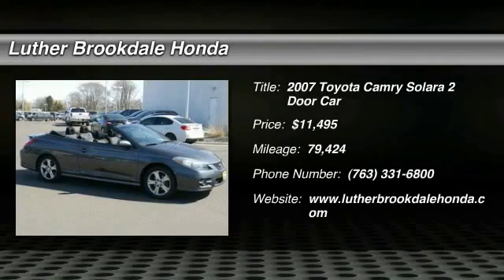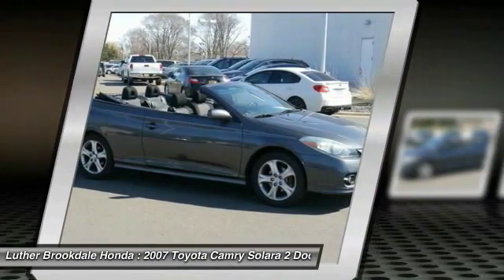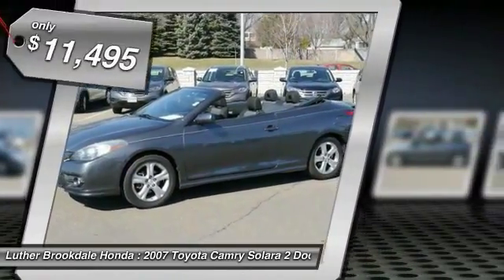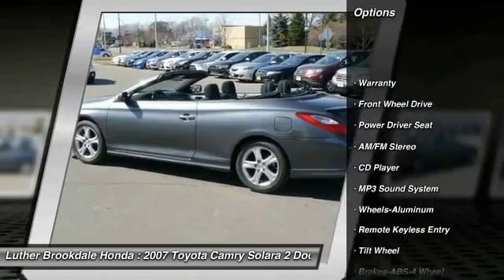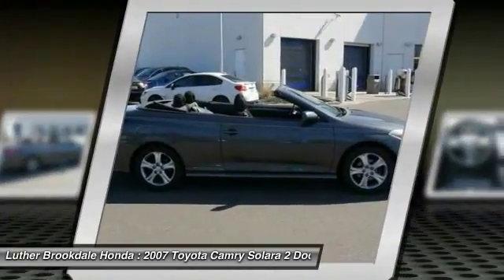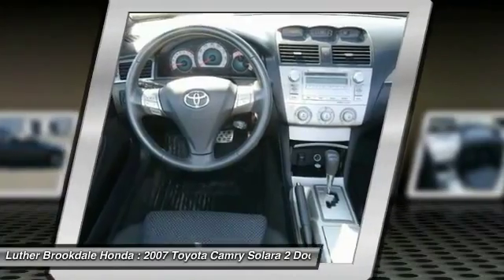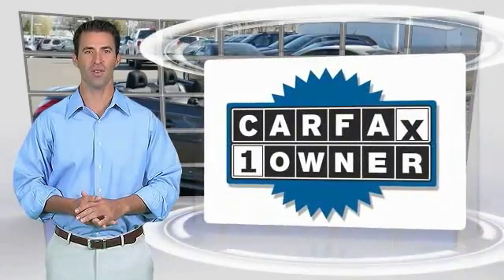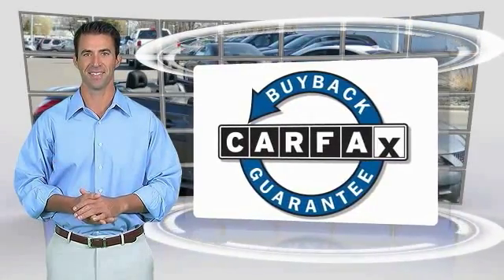2007 Toyota Camry Solara Brooklyn Center,Maple Grove,Plymouth,Minneapolis P25146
2007 Toyota Camry Solara SE Sport

FUEL EFFICIENT 29 MPG Hwy/20 MPG City! SE Sport trim. CARFAX 1-Owner. iPod/MP3 Input, Side Air Bag, Alloy Wheels, CD Changer. 4 Star Rollover Rating. READ MORE! KEY FEATURES INCLUDE: Aluminum Wheels, CD Changer, iPod/MP3 Input, Side Air Bag. EXPERTS ARE SAYING: Edmunds.com explains Interior fit and finish is best-in-class, and the mix of metallic and satin finishes interspersed with high-quality plastics provides a distinctive, upscale appearance.. Great Gas Mileage: 29 MPG Hwy. SHOP WITH CONFIDENCE: CARFAX 1-Owner and Qualifies for CARFAX Buyback Guarantee. BUY FROM AN AWARD WINNING DEALER: We Will Pay Cash For Your Vehicle. Your car could be worth more than you think! And we'll buy it - even if you don't buy from us. ALL makes and models. ALL price ranges! We'll quote ANY vehicle, regardless of condition. If you accept, you'll walk away with the cash. You'll never find a simpler, safer way to sell your car. Pricing analysis performed on 3/8/2016. Fuel economy calculations based on original manufacturer data for trim engine configuration. Please confirm the accuracy of the included equipment by calling us prior to purchase.